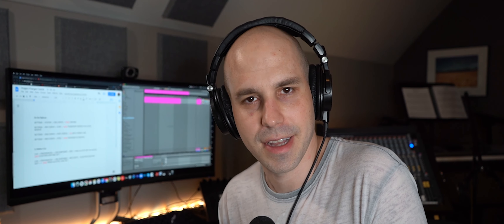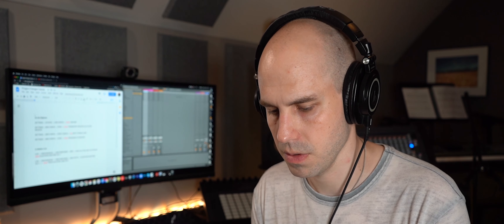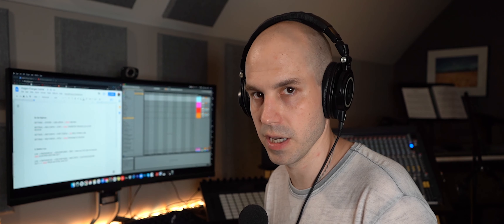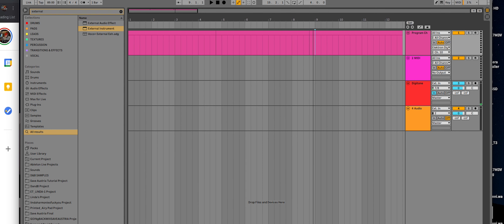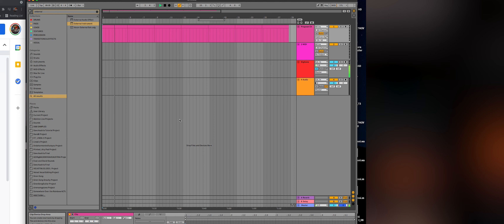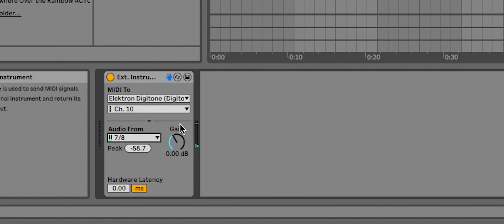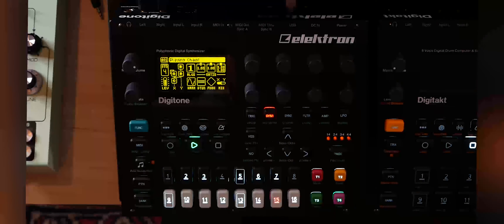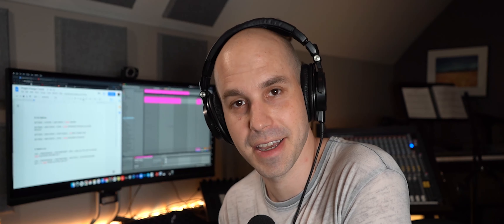Sending MIDI from Ableton Live to Easily Create Songs or Sets on the Digitone & Digitakt --Tutorial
Here is a tutorial on how to send MIDI program change messages from Ableton Live to the Digitone and Digitakt. This is a great way to create long sequences of patterns (i.e. songs/sets depending on your needs).

00:00 Intro
00:29 Digitone Settings
02:26 All Settings Cheat Sheet
02:30 Ableton Live Settings
03:15 The Two Ways to Send Program Changes in Live
03:47 Sending Program Changes via MIDI Track
08:12 Sending Program Changes via External Instrument
10:00 The Advantages of Changing Patterns with your DAW
11:59 Demonstration
12:38 Outro